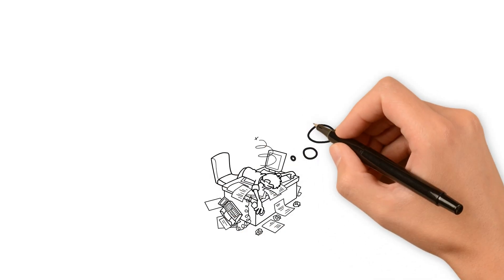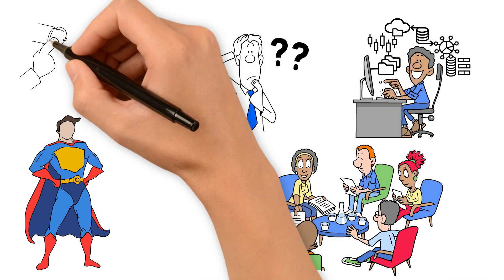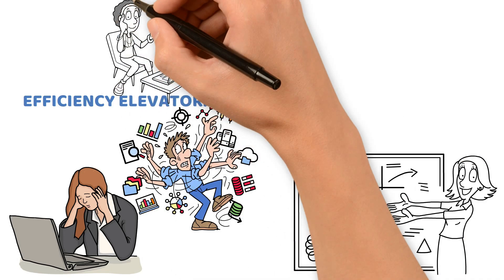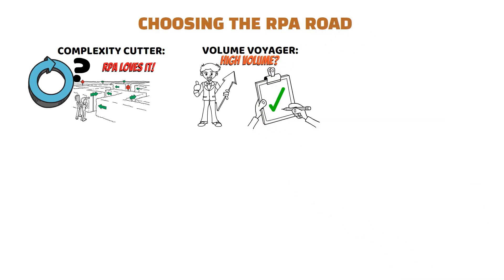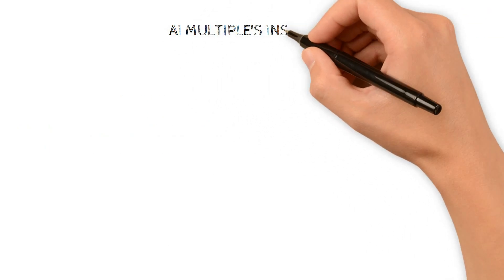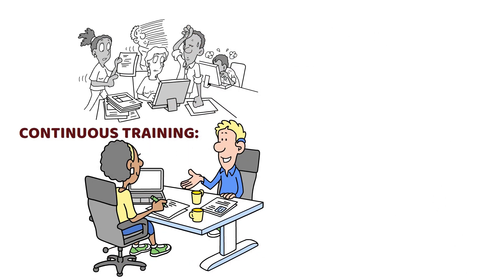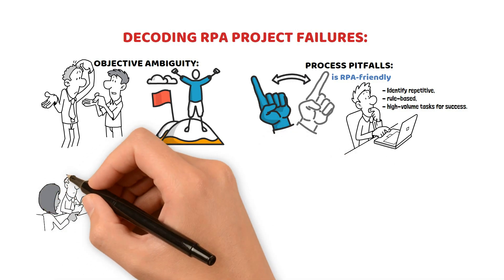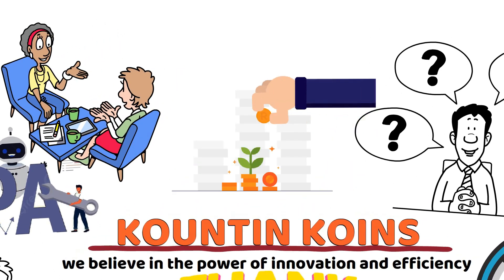Unlocking the Secrets of RPA: Your Modern Workplace Guide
Are you drowning in the sea of repetitive tasks, longing for a lifeboat to sail through the monotonous waters of work? Well, brace yourself for the game-changer: Robotic Process Automation (RPA) is here to rescue your productivity!

Uncover the benefits of RPA implementation, including increased accuracy, reduced operational costs, and the liberation of human resources for more strategic, creative endeavors. Learn about the diverse range of tasks that RPA can handle, from data entry to complex decision-making processes.

💬 Share your finance questions or insights in the comments – we love hearing from our viewers!

About Us:
Kountin Koins is here to help you learn about money and make better financial decisions. We explain accounting, finance, and tax strategies in a way that is easy to understand, even if you're a beginner.

Our channel is led by a Director of Finance with over 10 years of experience. We share practical tips, insightful explanations, and expert advice on all things finance, from accounting to budgeting and more. attended automation future of rpa